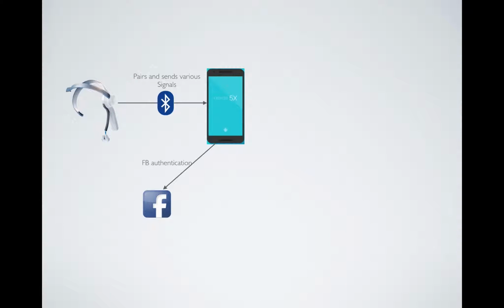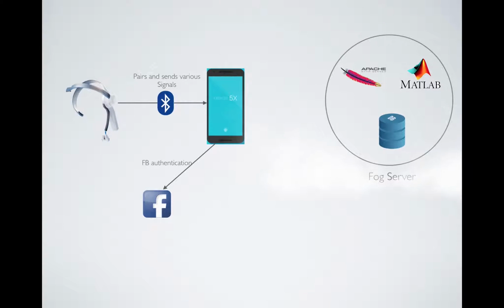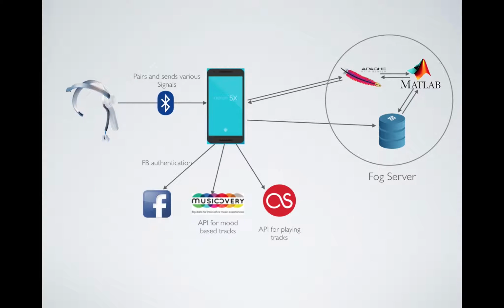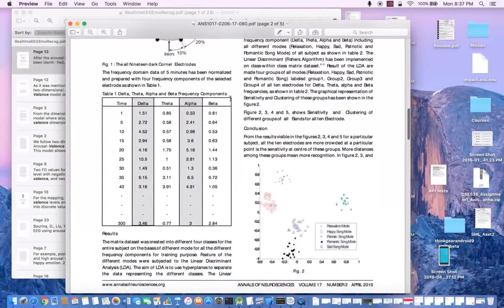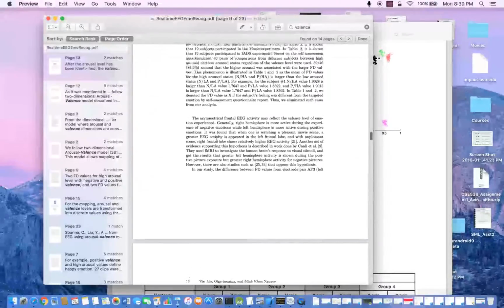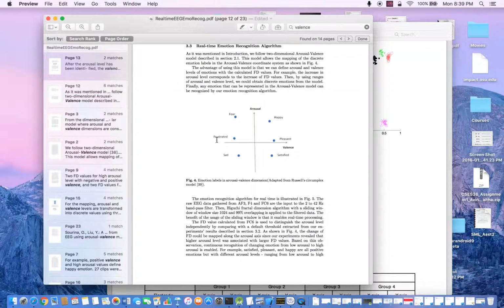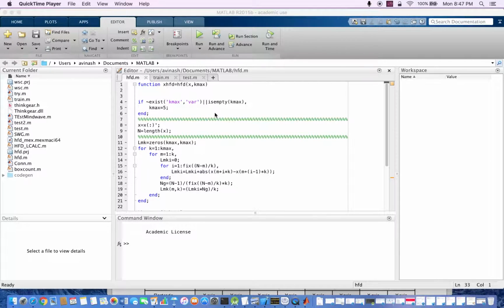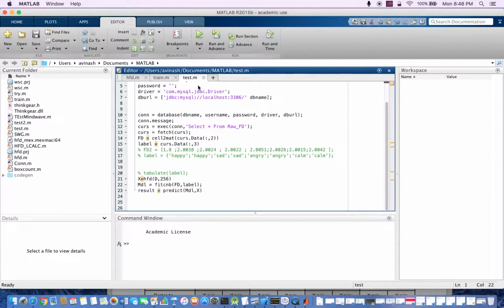MC Project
Mobile Computing Project Demo